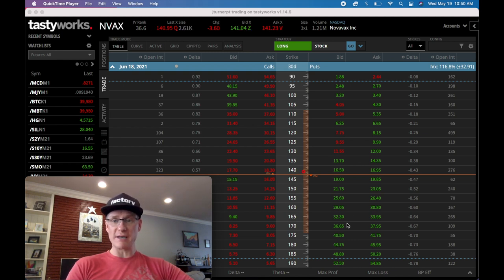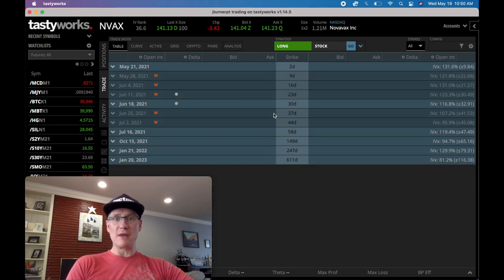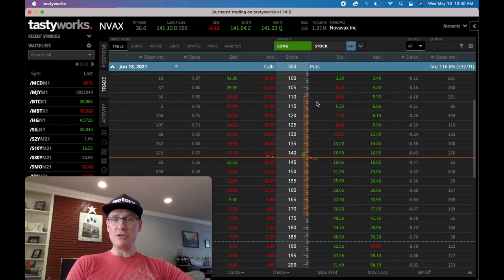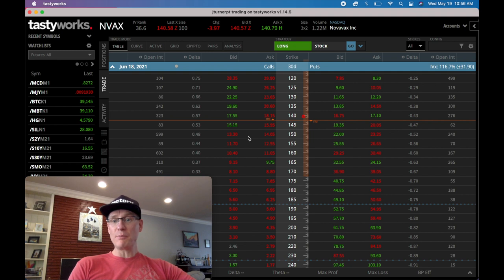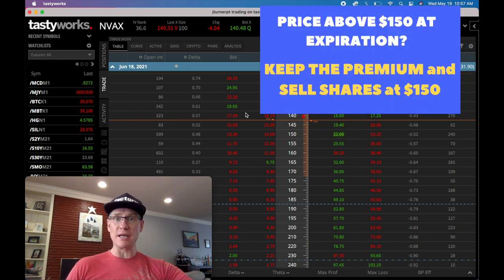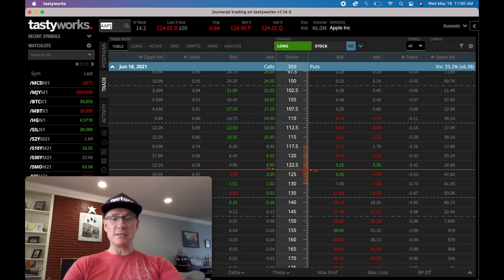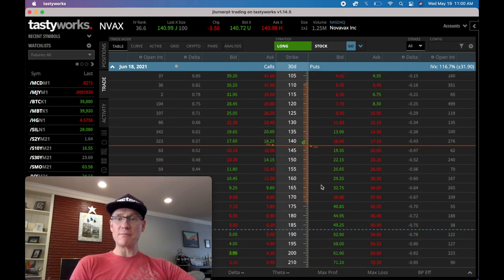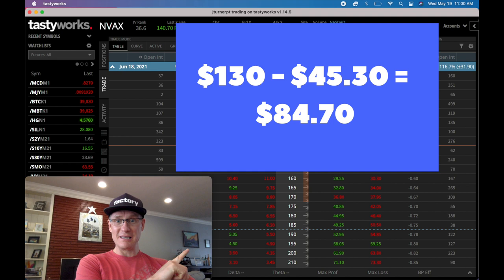✅ Options Trading - How YOU Can Trade the Wheel Strategy (Simple Explanation w/ Example)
Join me for a simple explanation of the options wheel strategy and how I like to use it for regular income.